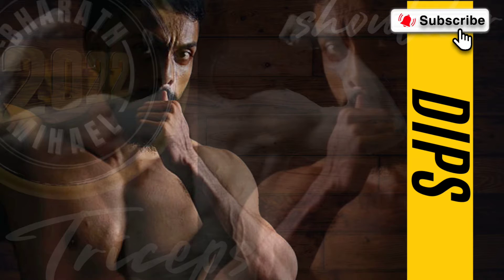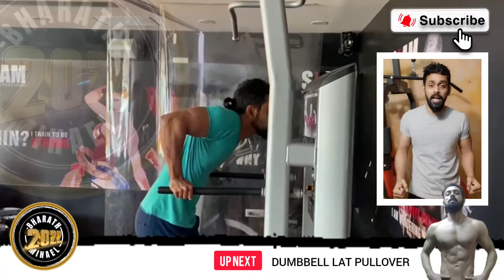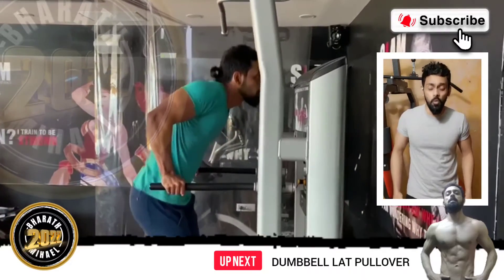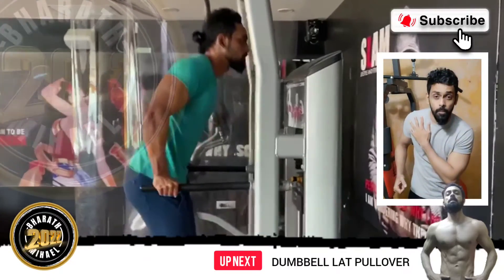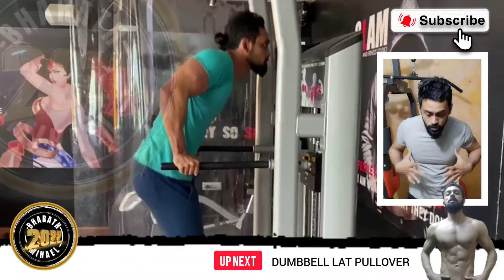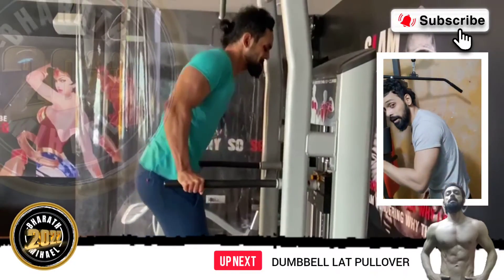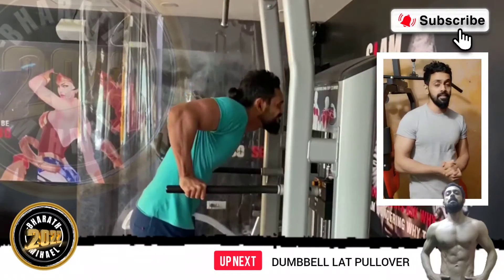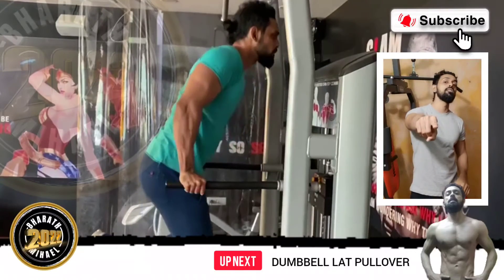DIPS || Bharath Mihael - Certified Personal Trainer